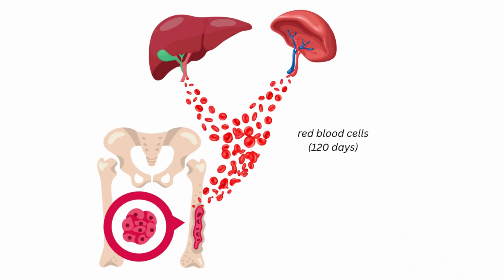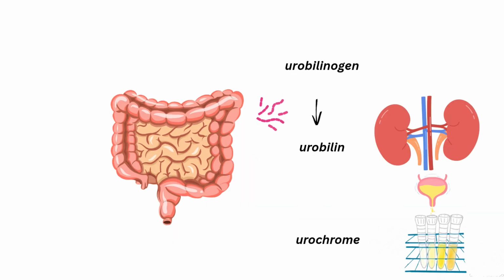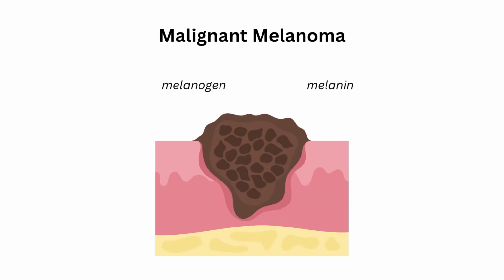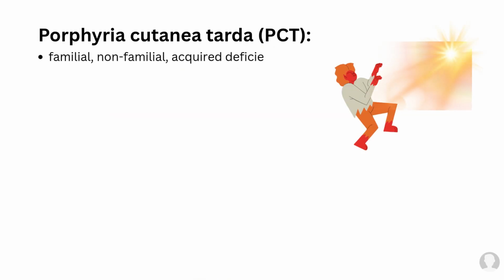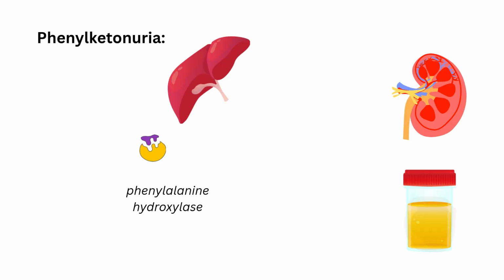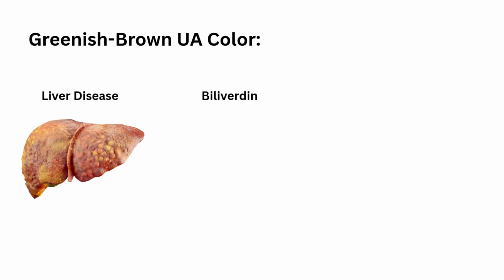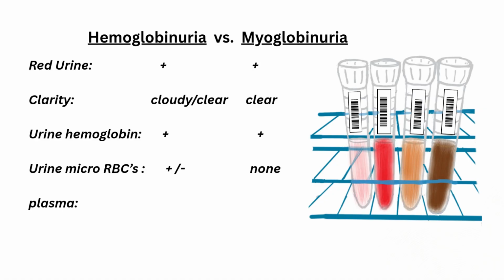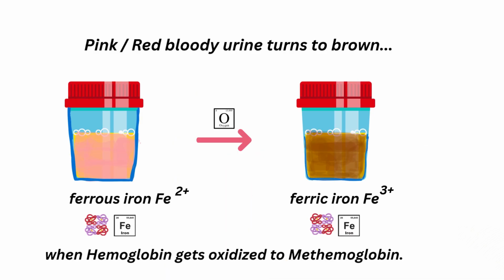Urinalysis--Physical Characteristics for the Clinical Lab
Medical Lab Science Quick Review introduces Urinalysis, Physical Characteristics, Part 1.

This animated whiteboard tutorial is designed for the ASCP Board of Certification license exams for MLS (ASCP), MLS (ASCP)I, MLT (ASCP), and CLS.

People who are interested in the Clinical Lab are welcome to join!